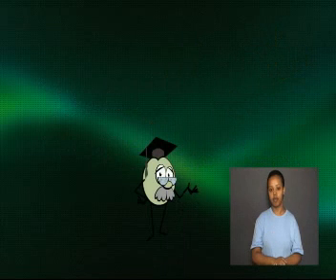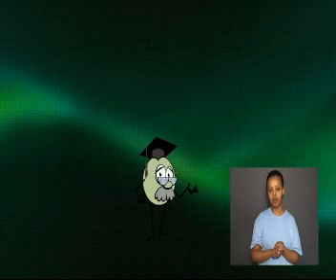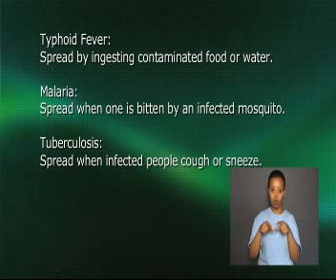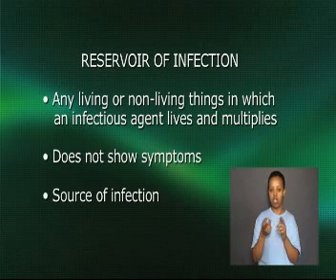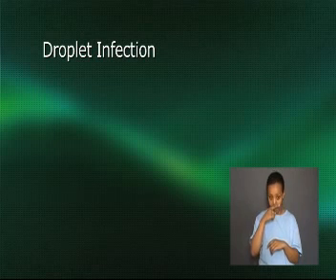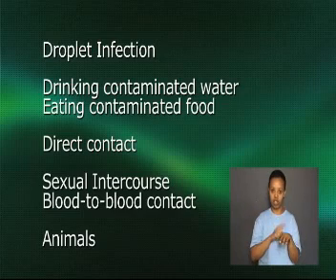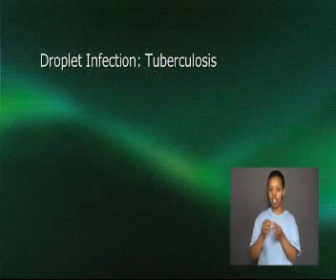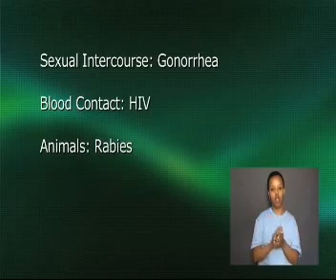Ethiopia | GD 12- Biology-Unit 1-Lesson 11| Bacteria and Disease| Part 2